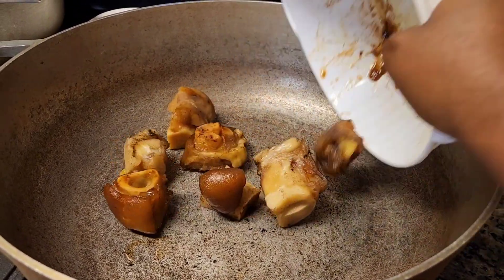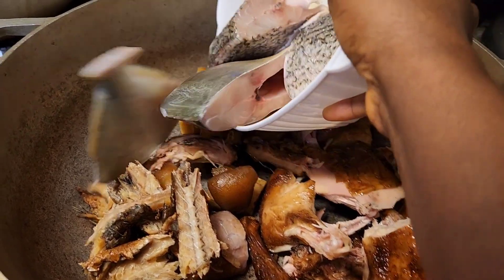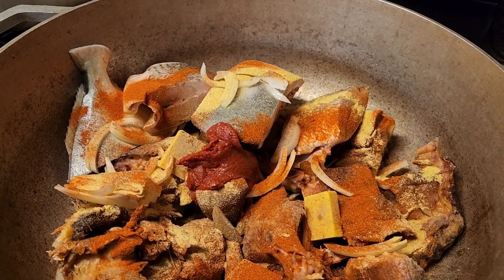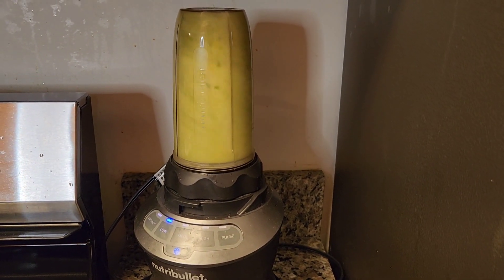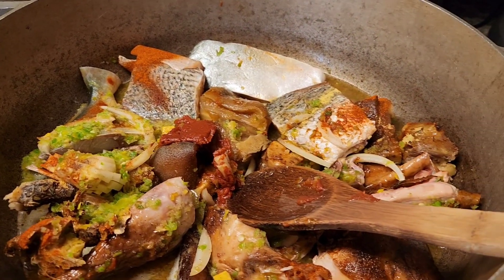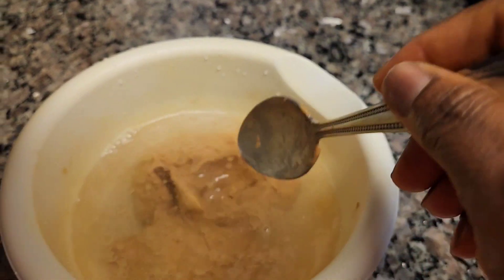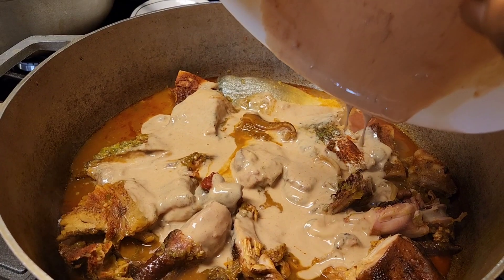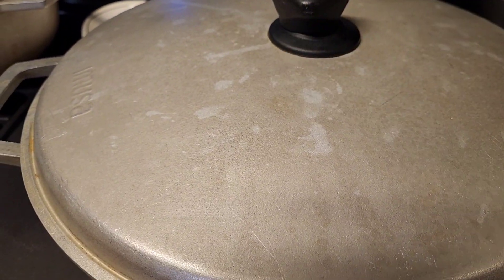peanut butter soup made easy and tasty (@Allhands-on Charlotte)